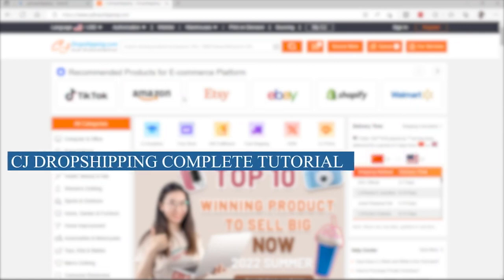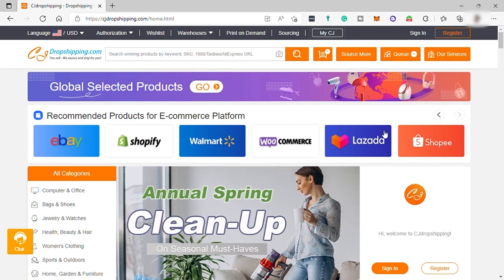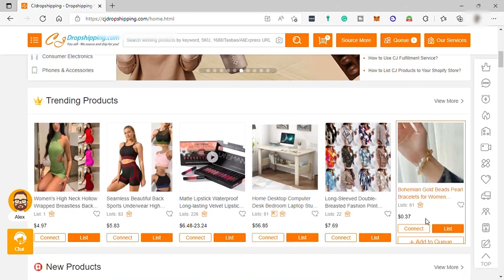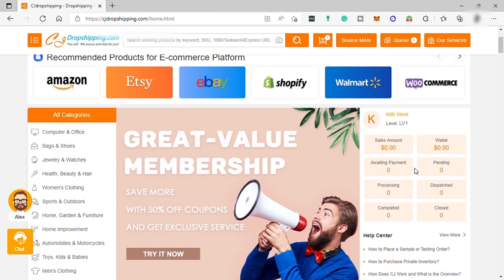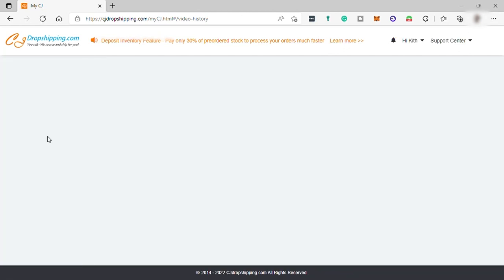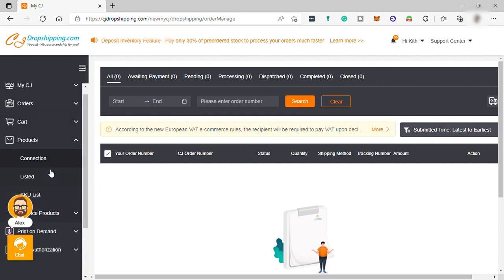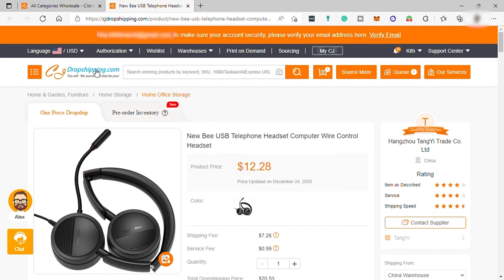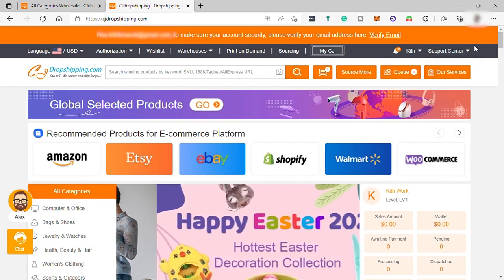CJDropshipping Complete Tutorial (CJ Dropshipping for Beginners)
In this video, I will show you‎‎‏‏‎ ‎how to start Dropshipping through the ecommerce platform called CJdropshipping. This step by step tutorial will guide you through the services that CJdropshipping provides to help small businesses ship worldwide, dropship, fulfillment services, and more.